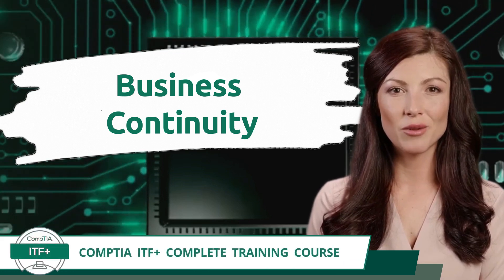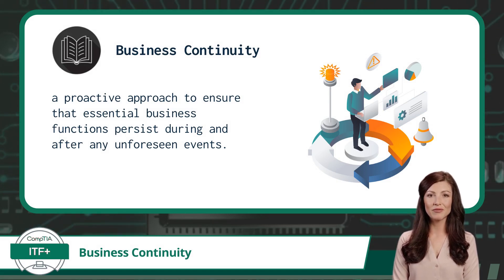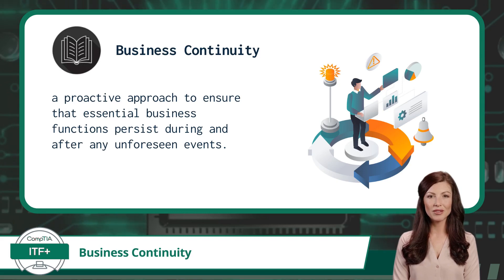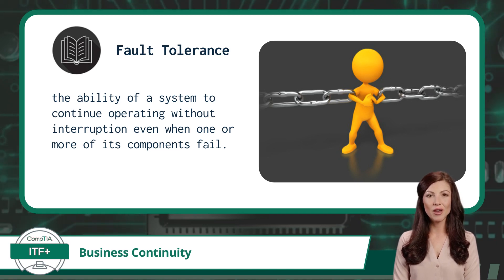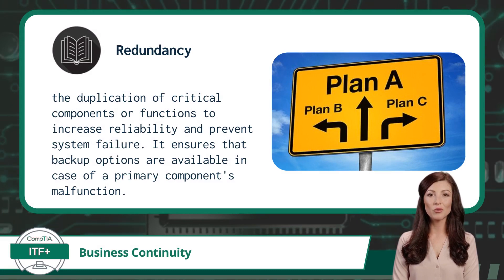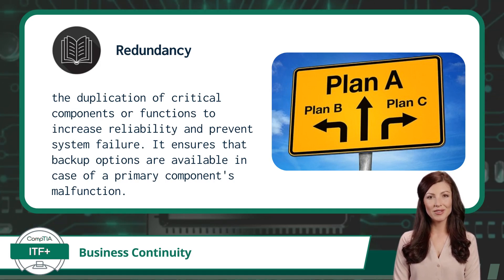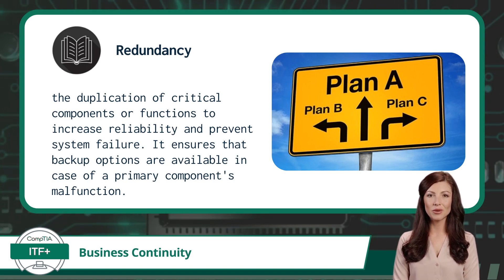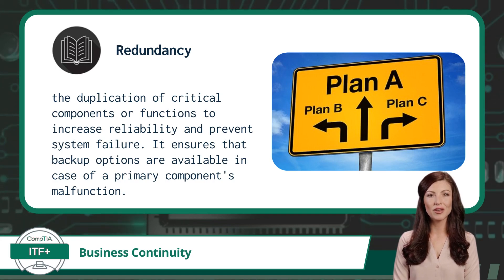CompTIA ITF+ (FC0-U61) | Business Continuity | Exam Objective 6.7 | Course Training Video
CompTIA ITF+ (FC0-U61) | Exam Objective 6.7 | Explain business continuity concepts